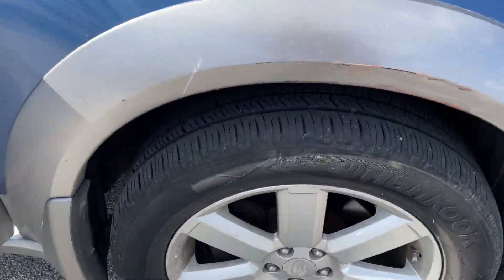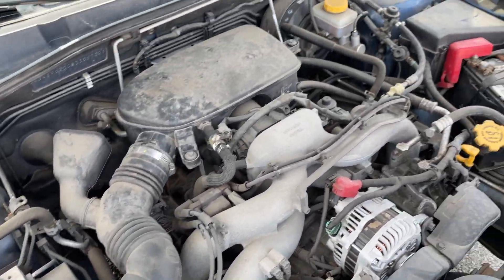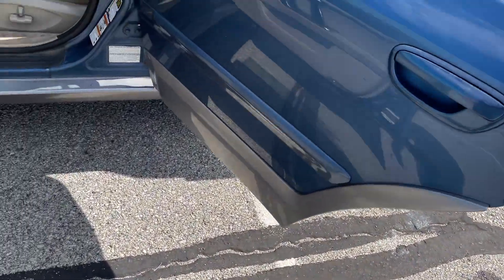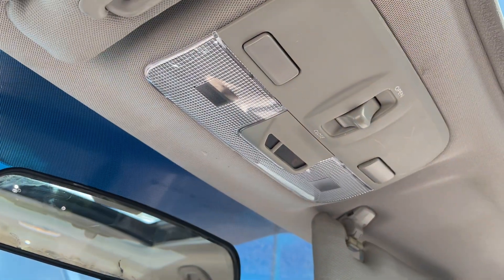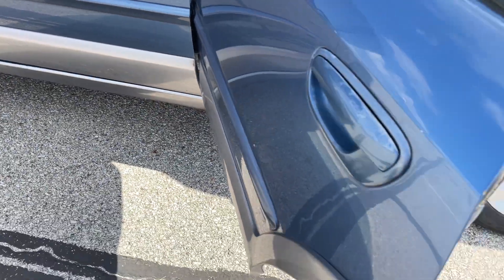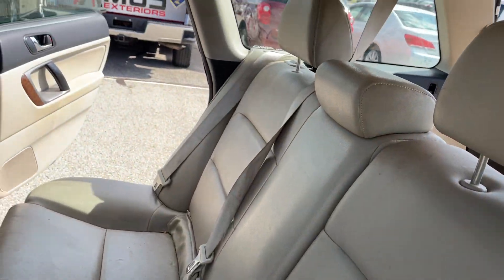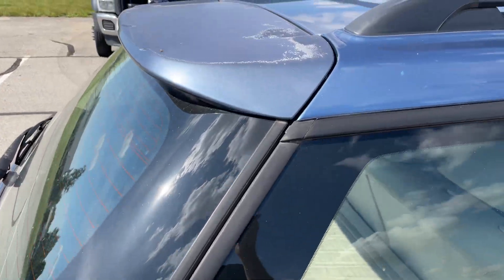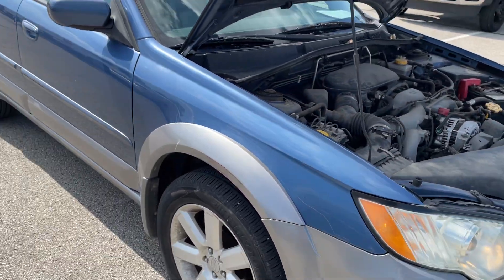2008 Subaru Outback